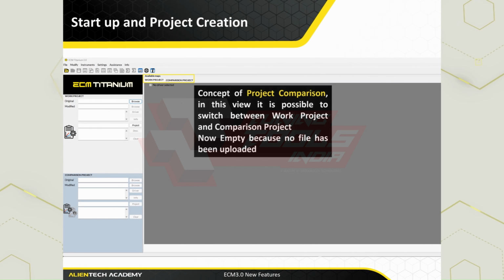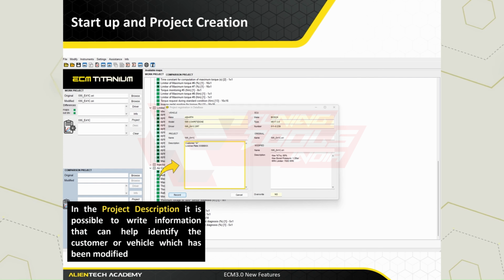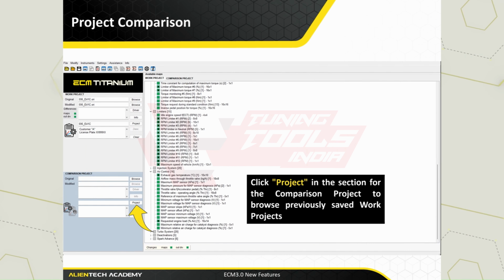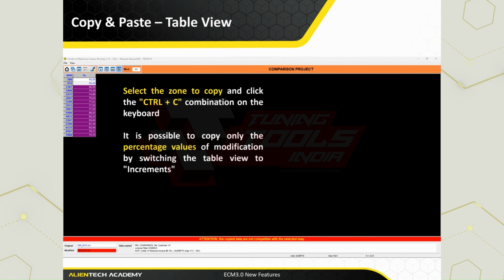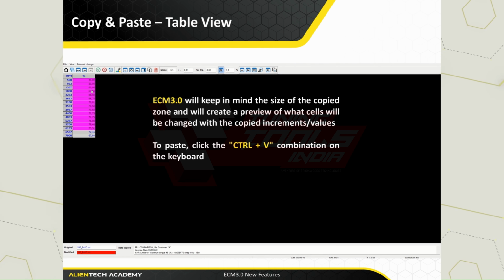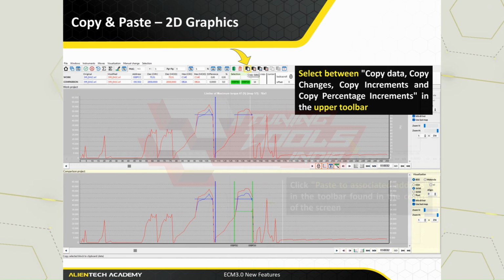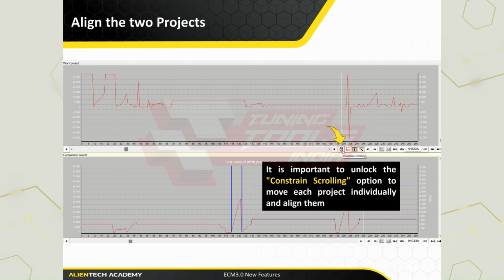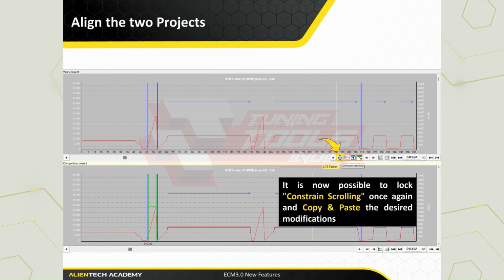Learn how to use the latest version of ECM TITANIUM 3.0!!!!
Ready to take your tuning game to the next level? 🚗💨 Dive into our latest video tutorial on mastering the new version of ECM Titanium! 🎥✨ Get ready to unlock new skills, elevate your tuning expertise, and rev up your excitement! 🌟